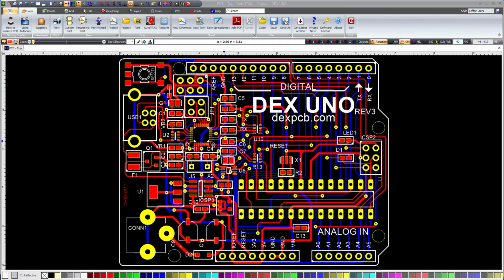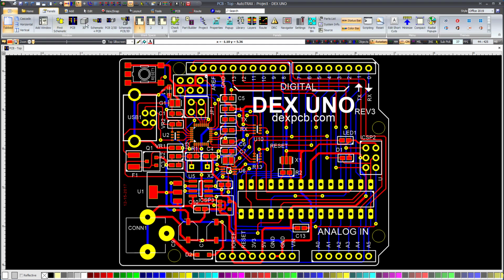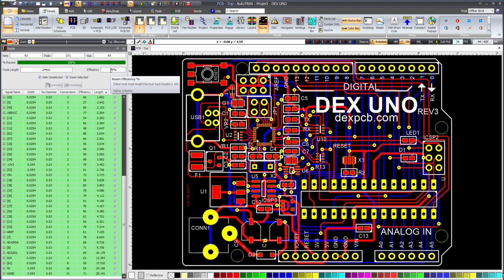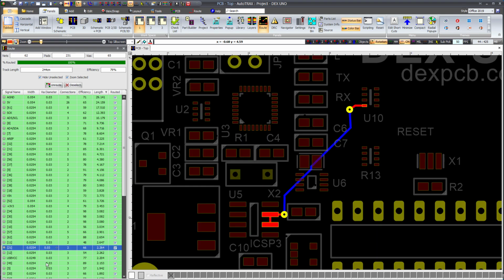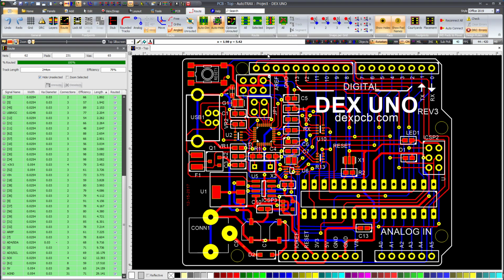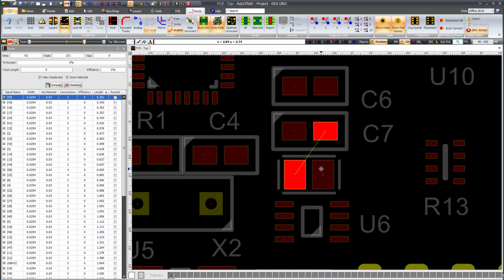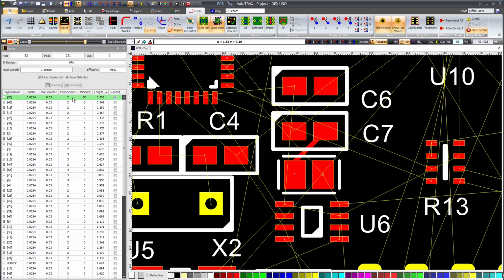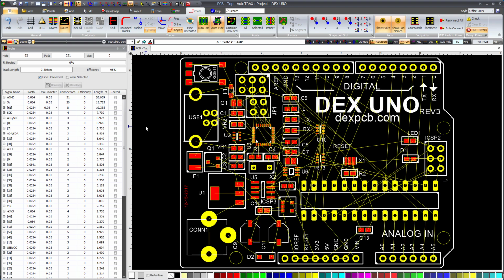PCB Router Panel — Find Nets, Track Routing Progress & Route Faster | AutoTRAX DEX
When routing a PCB, knowing which electrical connections remain unrouted is rather important. Otherwise, you can spend a surprising amount of time looking for a connection that is hiding in plain sight.

Fortunately, AutoTRAX DEX provides a Router Panel that helps you inspect PCB nets, monitor routing progress and choose which connections to route next.

In this tutorial, we'll explore the Router Panel using the sample Arduino project.

• How to open the Router Panel.
• How to view PCB net, pad and via statistics.
• How to monitor the percentage of fully routed nets.
• How to inspect total track length and routing efficiency.
• How to highlight and zoom to individual PCB nets.
• How to sort nets by length.
• How to unroute and manually reroute connections.
• How to identify fully routed nets.

EXPLORING THE ROUTER PANEL

Open the Panels ribbon and select the Router Panel.

At the top, DEX displays routing statistics, including the number of nets, pads and vias, the percentage of fully routed nets, total track length and a routing efficiency figure.

The efficiency figure compares the routed geometry with an idealised direct-routing reference. A value of 100% is generally unrealistic because practical routes must accommodate obstacles and other constraints.

FINDING AND SELECTING NETS

Below the statistics is a table of PCB nets.

Select a row and DEX highlights the corresponding net in the PCB viewport.

Enable Zoom Selected, and the viewport automatically zooms to the chosen net.

Disable it to retain the current view while inspecting different connections.

MANUAL ROUTING

We'll unroute the sample PCB and examine the resulting list of unrouted nets.

Click the Length column to sort the connections, making it easy to start with either the shortest or longest.

Select a connection, then route it interactively between its endpoints.

Once completed, the corresponding entry turns green.

Whether you prefer routing the shortest nets first or tackling the longest is largely a matter of experience.

Personally, I'd recommend starting with the one that looks least likely to ruin your afternoon.

YOUTUBE CHAPTERS

00:00 Introduction — The PCB Router Panel
00:16 Why Routing Information Matters
00:33 Opening the Router Panel
00:49 PCB Routing Statistics
01:06 Track Length and Routing Efficiency
01:24 Selecting and Highlighting Nets
01:41 Using Zoom Selected
01:58 Unrouting and Deselecting Nets
02:15 Preparing for Manual Routing
02:31 Sorting PCB Nets by Length
03:02 Routing a Selected Connection
03:19 Identifying Fully Routed Nets
03:35 Choosing a Routing Strategy
03:52 Completing the Routing Process
04:08 Practising with the Router Panel

No registration, no forms and no personal details required.

Happy designing!